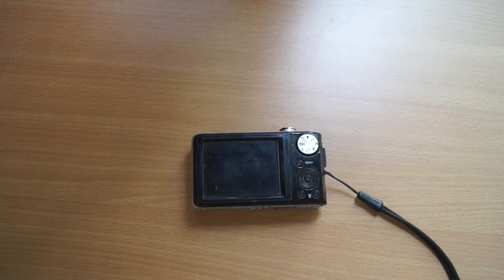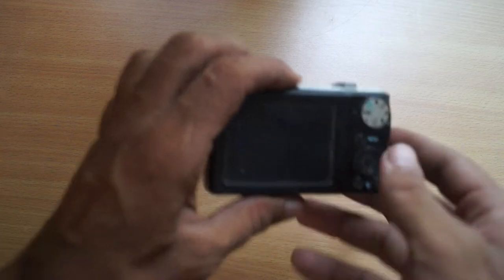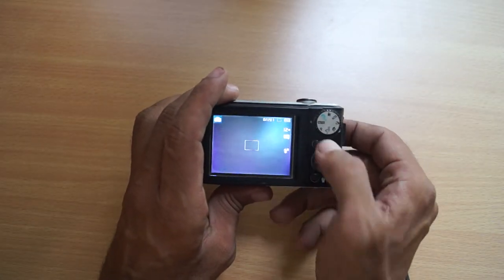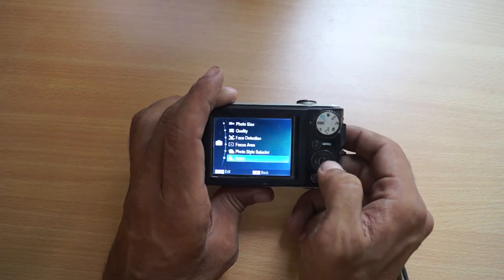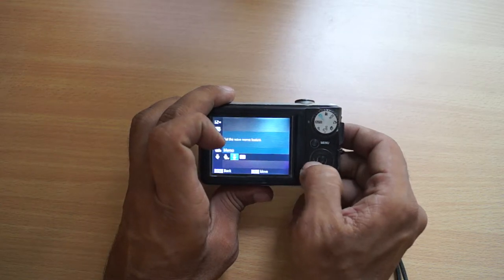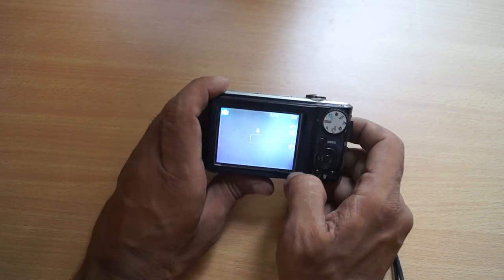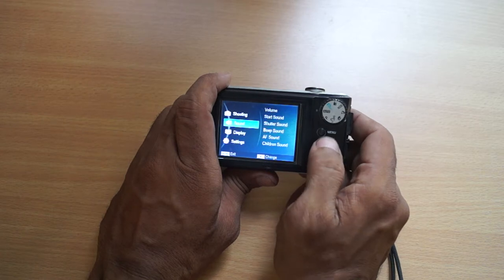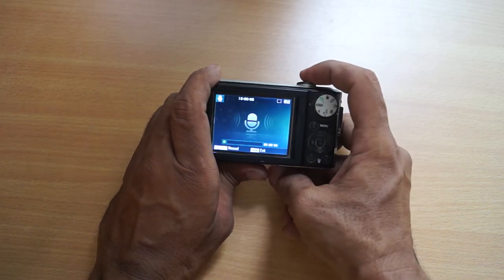How to Record Voice with Camera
For recording the voice with camera, you just go to its setting. Then, go to shooting. Then go to voice. Then enable the feature of voice. Start to speak. Your camera will record it. I am using Samsung P100 camera for better background voice for video.